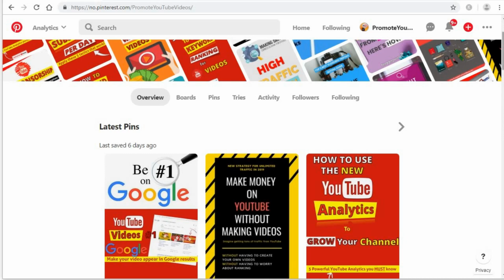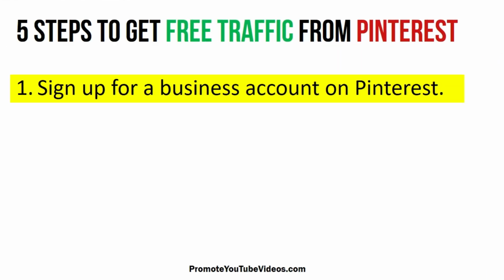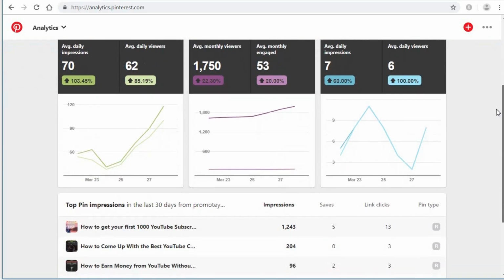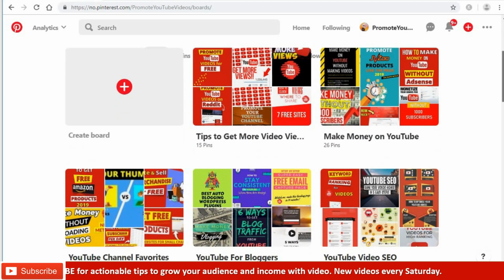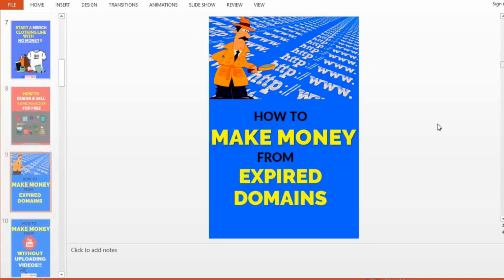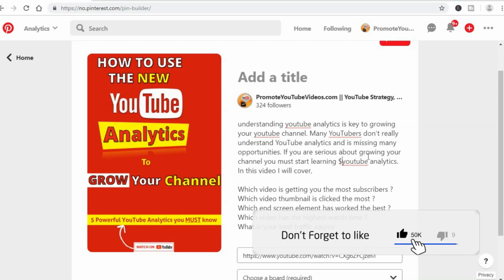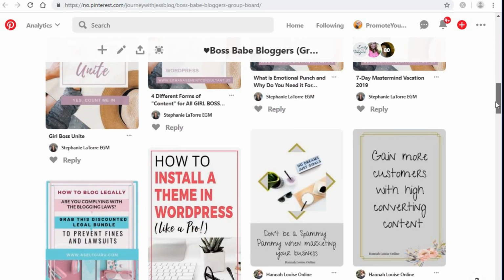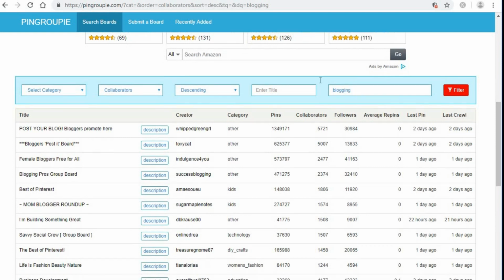How to Get Traffic from PINTEREST for Videos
In this video I share the 5 steps I use to get traffic from Pinterest for YouTube videos. Many are not aware of using Pinterest for YouTube videos and don't end up promoting YouTube videos on Pinterest.

A Pinterest pin is an image on Pinterest. It’s basically a visual representation of an idea someone saves. People can find pins from either within Pinterest or even from google search engines. They visit the pin and visit the link in your pin. That's how you get traffic from pinterest.

how to get traffic from Pinterest
Step one is to Sign up for a business account on Pinterest

Step two - Set up boards with keywords in mind

Step 3-Create catchy, engaging images.

Step 4 Pin your videos into the relevant boards

Step 5 : Join a Pinterest group boards related to your niche

This is a pinterest traffic strategy that I used to get views for my YouTube videos.
You can also learn how to use pinterest to drive traffic to your blog with this video. Instead of adding url for your YouTube video just add the blog url

Pinterest marketing is a great way to get free traffic to your blog, videos or business.